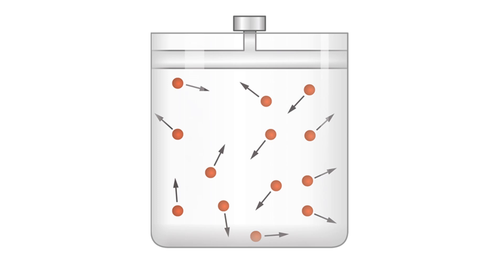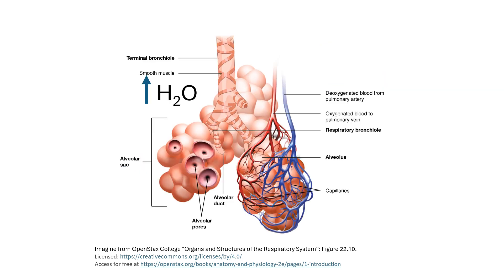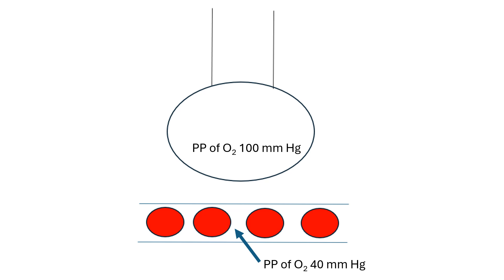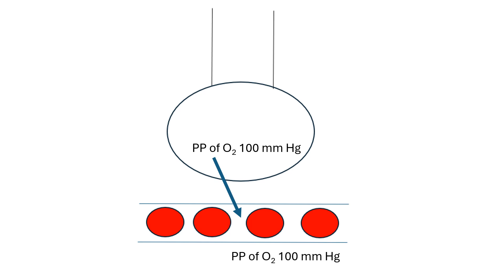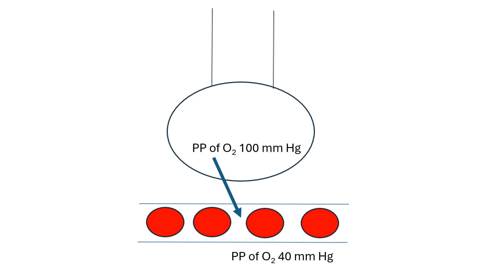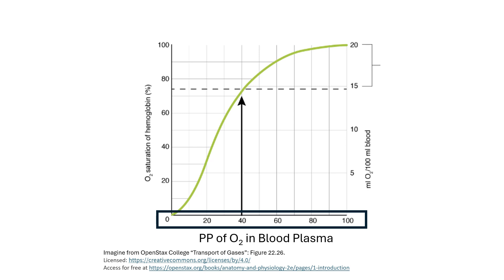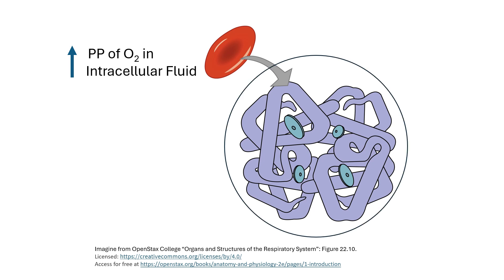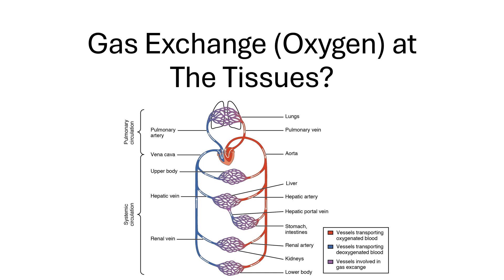Oxygen Gas Exchange at the Lungs. Partial Pressures. Henry’s Law. Hemoglobin Dissociation Curve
This lecture covers all aspects of how oxygen is exchanged at the lungs. Including partial pressures, Henry's Law, and the oxygen-hemoglobin dissociation curve.